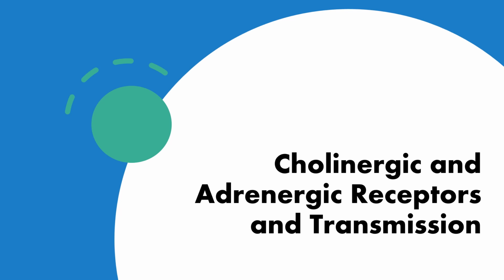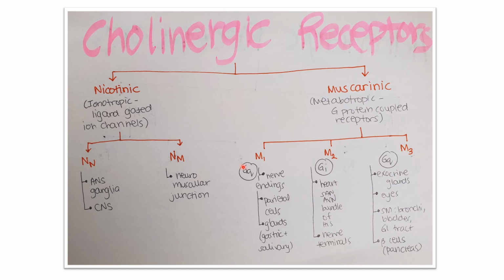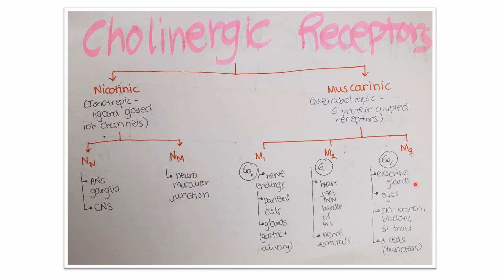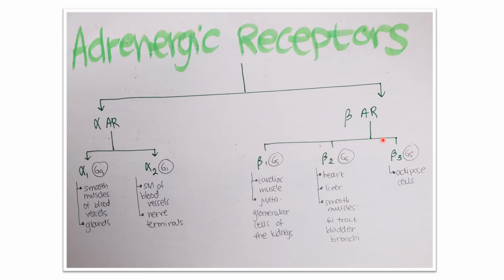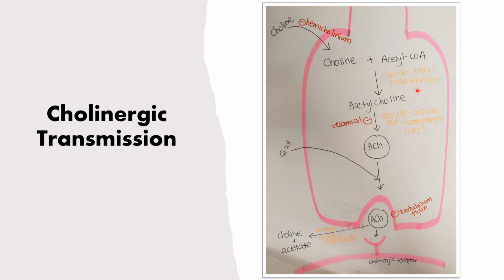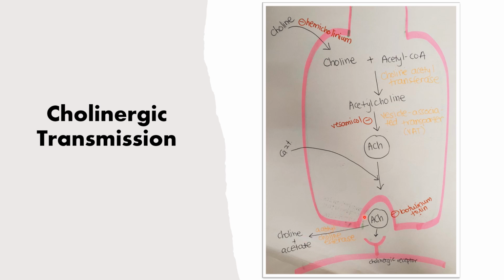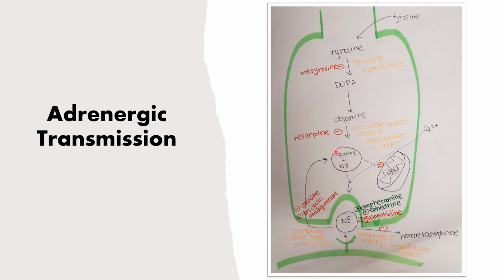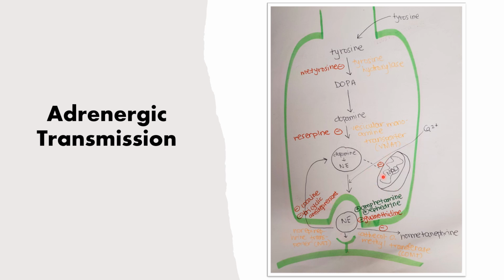Cholinergic and Adrenergic Receptors and ACh + NE Transmission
A video discussing
1. The different types of Cholinergic Receptors
2. The different types of Adrenergic Receptors
3. Cholinergic and adrenergic transmission including the synthesis, storage, release and termination of action of Acetylcholine and Norepinephrine